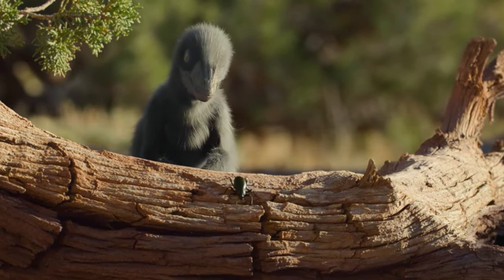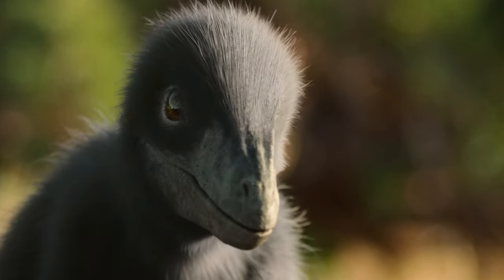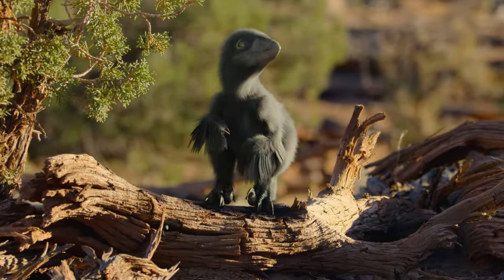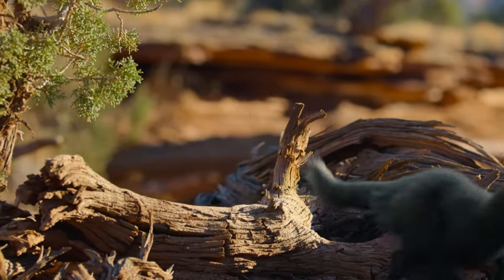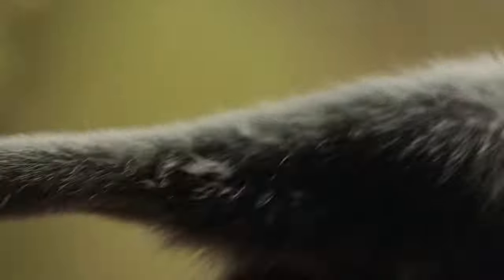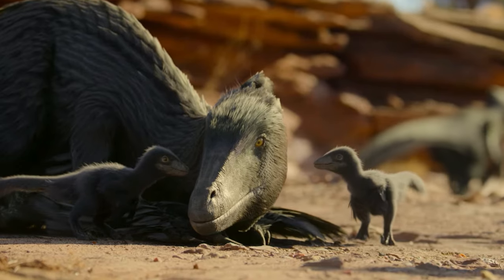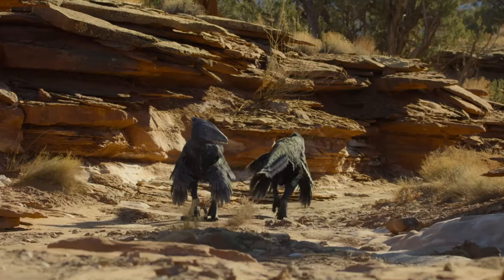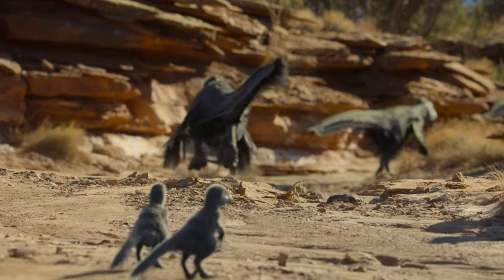Baby Deinonychus Life on our Planet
If I've used something on my video that you don't want me to use, PLEASE EMAIL ME first before flagging a video, I'm very reasonable and will take the video down to replace whatever image, Soundtrack or video belongs to you.

Musik and Video material:
Video material from: Life on our Planet 2023
All clips are from Life on our Planet, streaming on Netflix. All credit to the whole Life on our Planet team. Please support the official release.